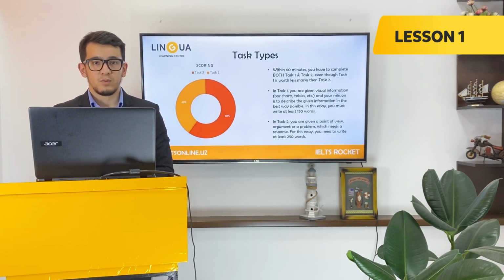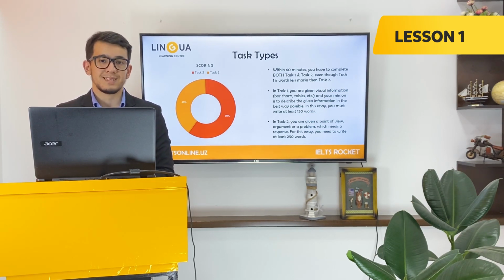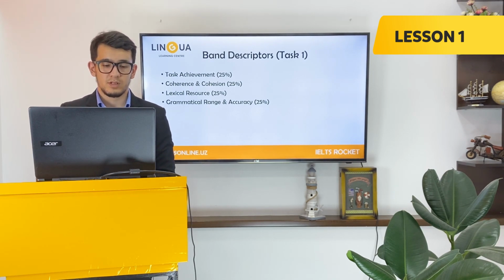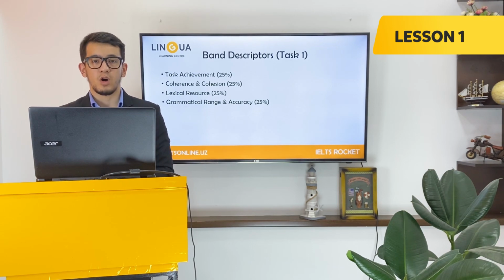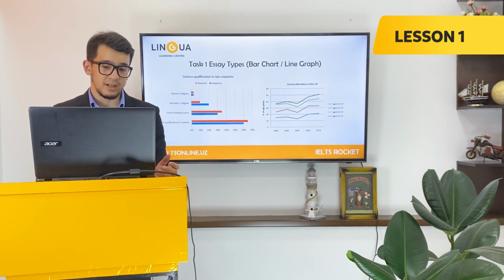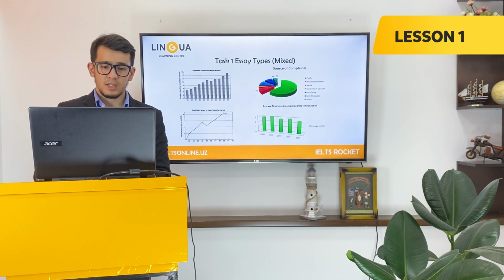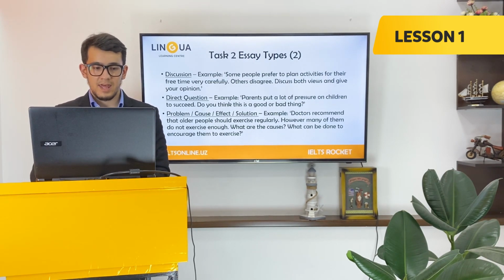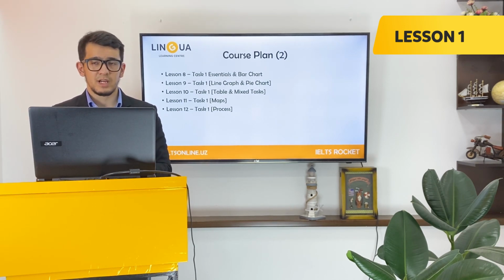IELTS Rocket Lesson 1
🔥Мы дарим вам возможность посмотреть первый урок бомбического курса IELTS ROCKET и сделать вывод на счёт методики и техники, а так же качества преподавателя и урока!

⭕️Эфир состоится 25 августа в 18:00 на YouTube канале IELTSonline_uz.

❗️Не пропустите эфир и не забудьте поделиться с друзьями.